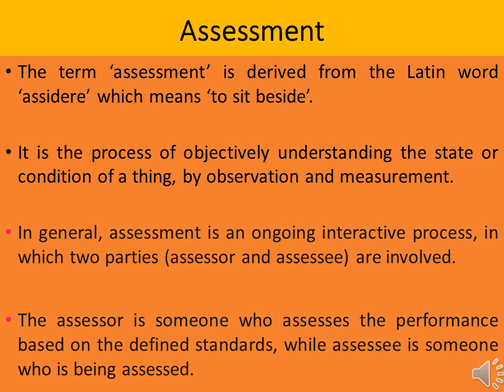Assessment in Higher Education Teaching